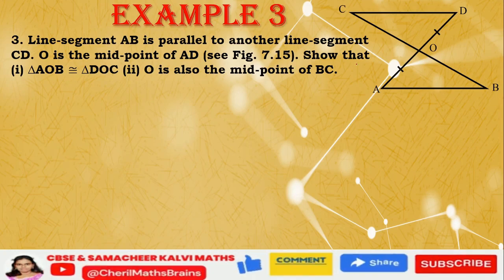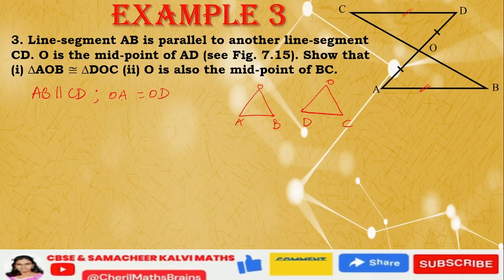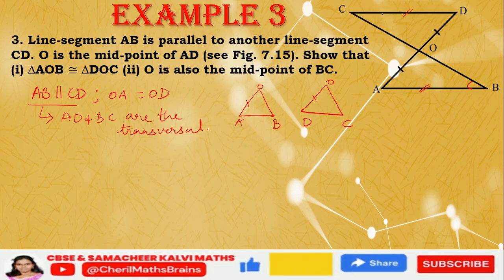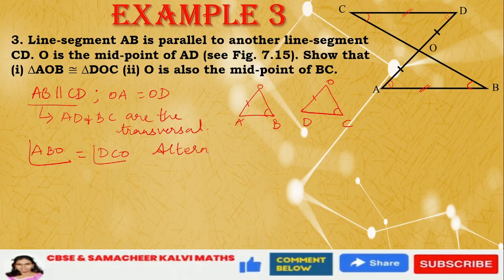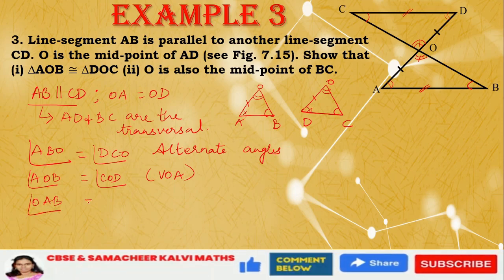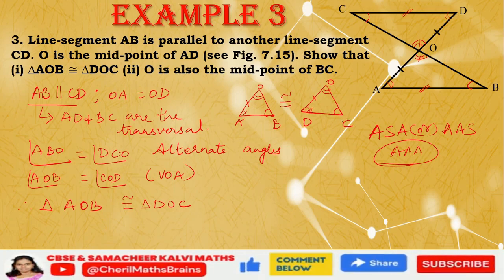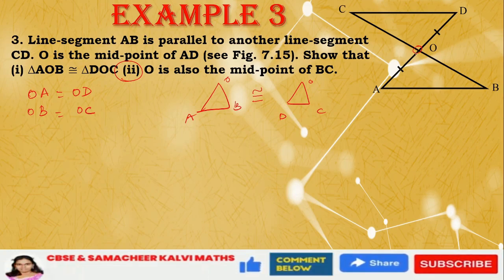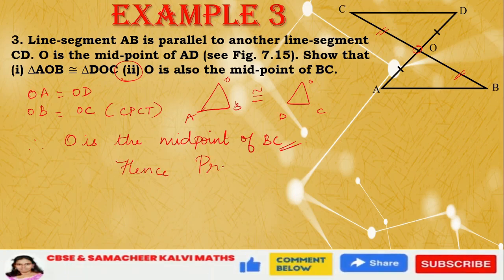CBSE CLASS 9 MATHS CHAPTER 7 TRIANGLES EXAMPLE 3 - ASA In English